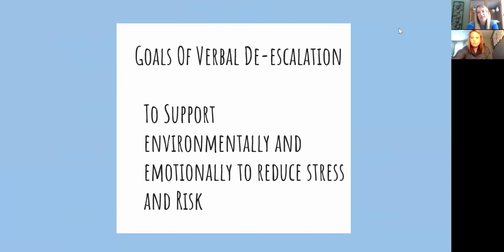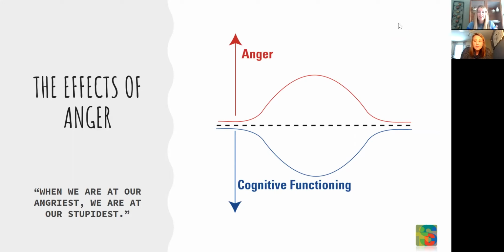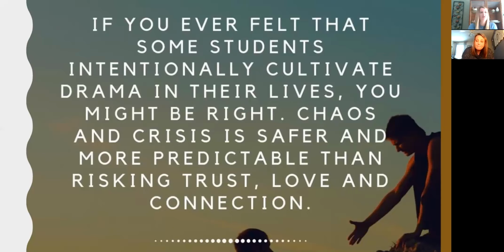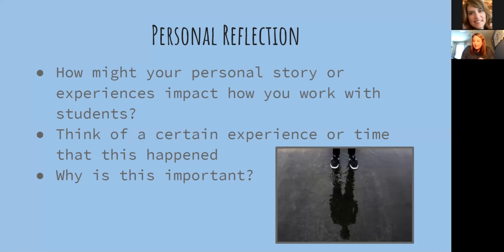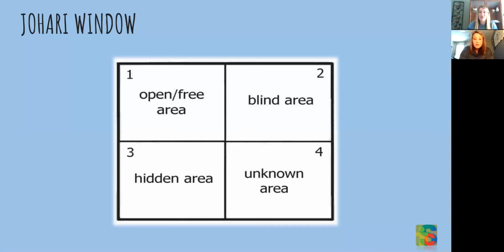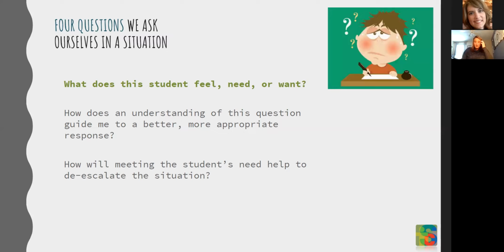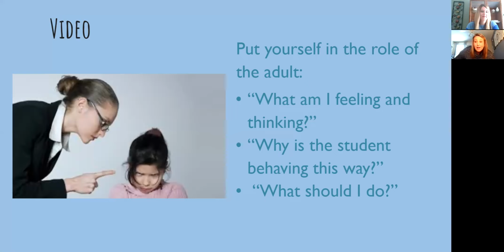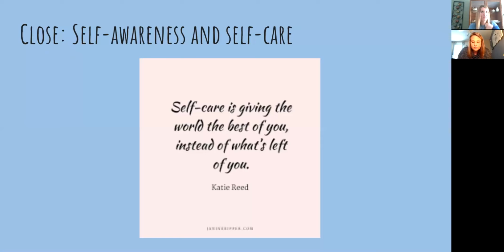Verbal De-escalation Self Awareness Module 2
This verbal de-escalation training is a continuation of learning from the foundational module 1. It can also be viewed as a stand-alone training. This module will focus on the foundational level of the verbal de-escalation triangle which focuses on self-awareness. This will give you tools and ideas for how to intervene when a student is in the earlier stages of escalation with a focus on how our own thoughts, feelings and behaviors impact the way we respond to student behavior. These problem behaviors could include shut down, agitation, and verbal aggression. This training provides guidance and examples on a system of co-regulation strategies to help students be able to return to their normal state of functioning to be able to continue to engage in the learning environment. This module will specifically address how our own experiences and philosophies around student behavior influence the way we respond and support students. We will dig deep into self-awareness around student behavior and being able to provide the environmental and emotional support needed by our students.